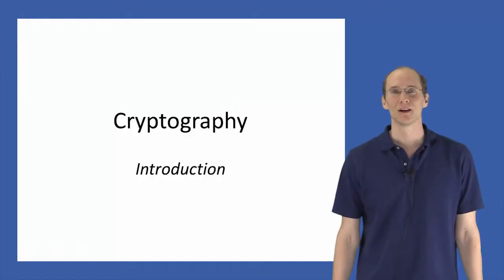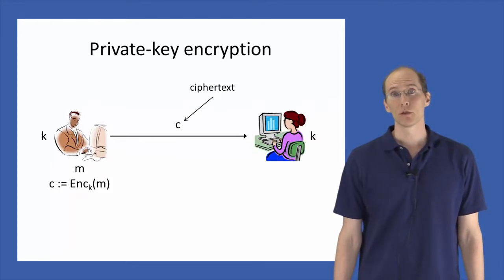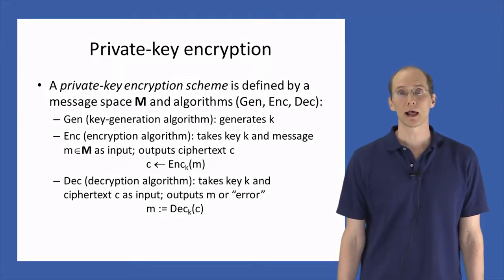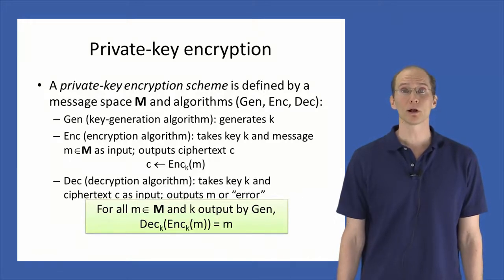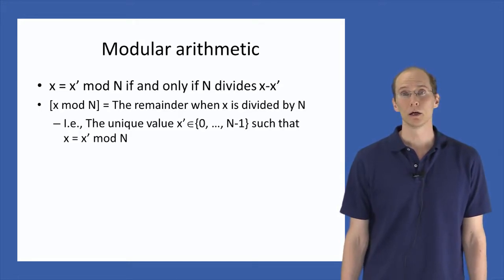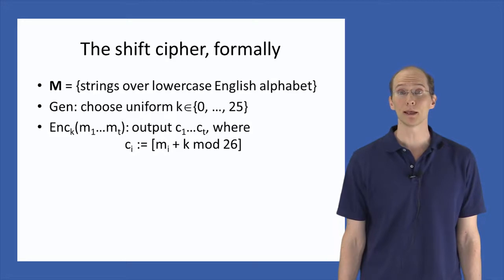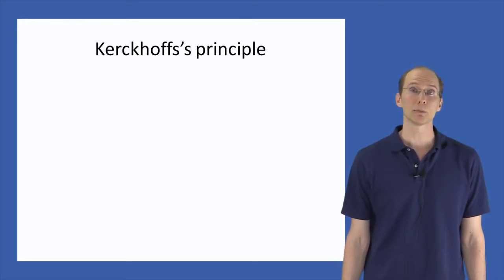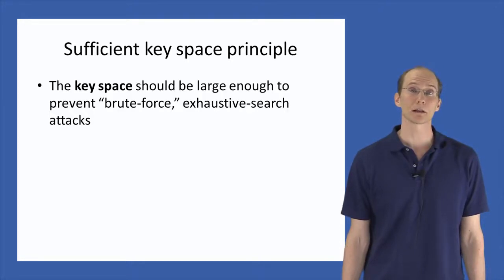Introduction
Cryptography is essential to protect the information shared across the internet. This video on What is cryptography explaines you the fundamental concepts along with various encryption techniques. Below are the topics covered in this tutorial:

 1. What is Cryptography?
 2. Classification of Cryptography
 3. How various Cryptographic Algorithm Works?
  4. Demo: RSA Cryptography

 In this course, we are going to deal with Ground level security essentials cryptography, computer networks & security, application security, data & endpoint security, idAM (identity & access management), cloud security, cyberattacks and various security practices for businesses

 Anyone having the zeal to learn innovative technologies can take up this course. Especially, students and professionals aspiring to make a career in the Cybersecurity technology. However, the Cyber ​​Security Certification Course is ideal for the following profiles:
 Networking expert

 Linux administrator

 Edureka's Cybersecurity Certification Course will help you learn the basic concepts of cybersecurity and the methods you need to practice to ensure your organization's information security. This course starts with the basics of security, encryption, computer networking and security, application security, data and endpoint security, idAM (identity and access management), cloud security, cyber attacks, and various enterprises. Learn about security practices.